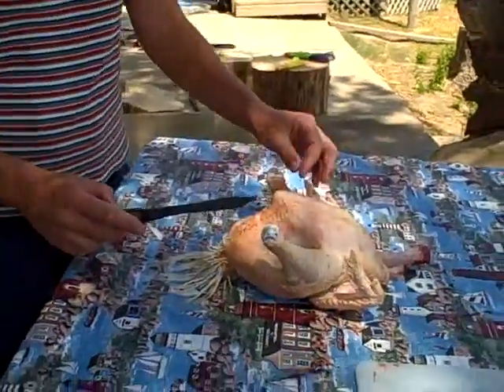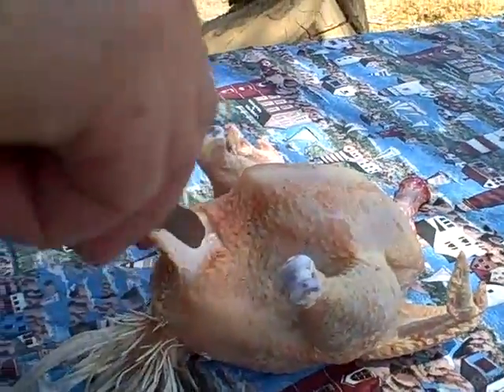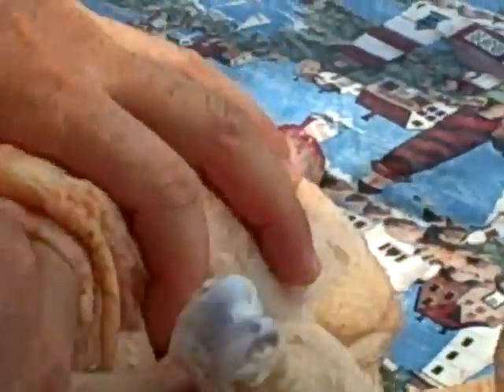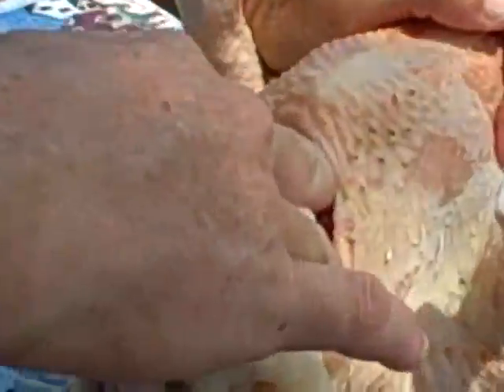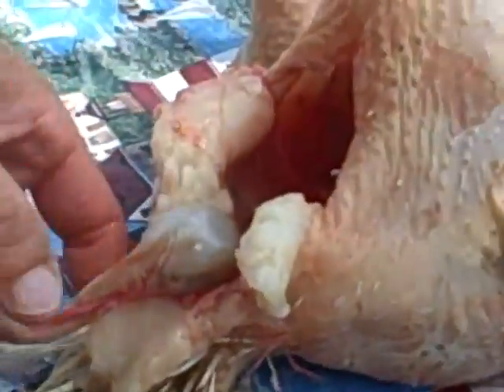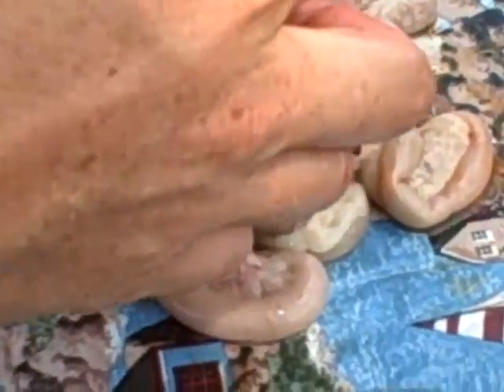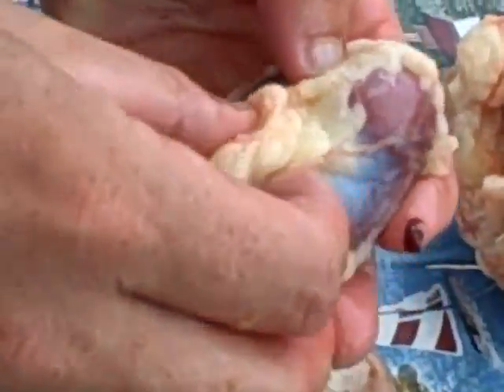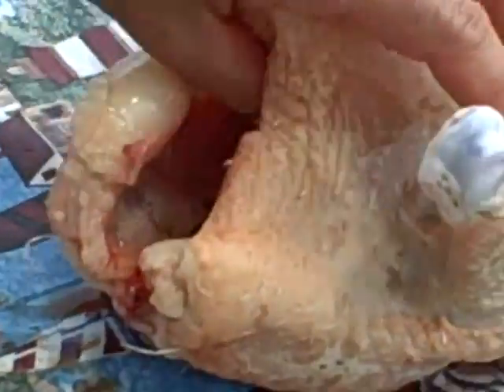Chicken butchering - step 3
Step 3 covers removing the innards of the chicken.